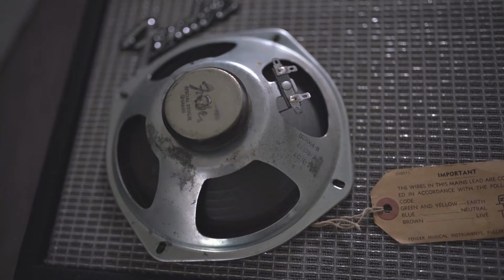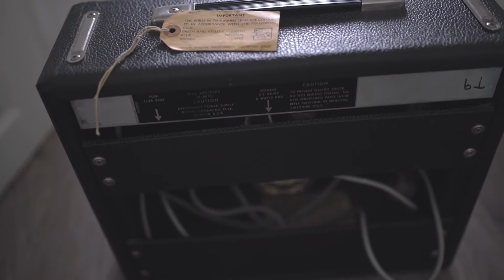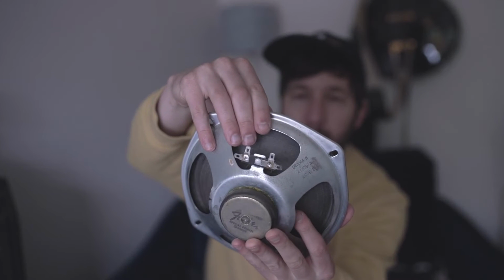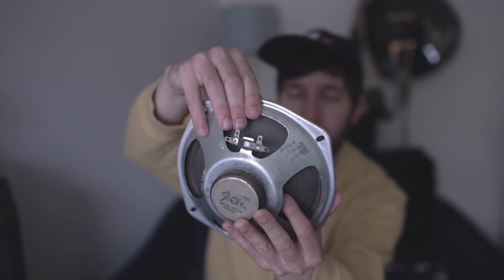Fender 1979 Silverface Champ - Is this the Best Home Amp?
This beautiful little Fender Silverface Champ from 1979 came up for sale nearby (shout out Dr Cornelius) and since being inducted into @fivewattworld a Champ has been on my radar for a while, and this is small enough to hopefully get past Lenny. Anyway, as expected when first plugging it in with my trusty K Line Springfield and recording for the first time, the results seem to me to be pretty great considering I've done no EQ or post-production on the guitar tracks. Should this be the go to amp for home recording? Maybe.

The nice thing about the Silverface Champ circuit is that you've got a Bass and Treble control vs the 57 Custom Champ I tried a few months ago, which just has the one knob. Everyone knows more knobs are better.

I've created a couple of Kemper profiles of this tone and Quad Cortex profiles so leave comments below if you want me to drop them in the folder or on the cloud.

- I'll follow up via email (you'll also be redirected to the profiles and this folder includes all my profiles including Fender Custom Champ, 1970 Vox AC30 Top Boost, Ceriatone OTS50, Mesa Boogie Nomad and my favourite Helix tones!).

if you want my backing tracks!